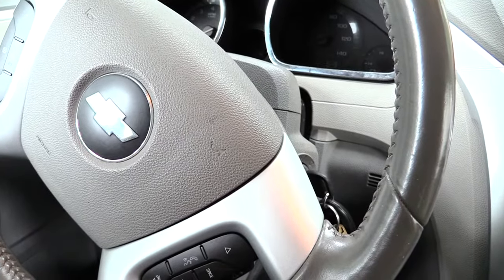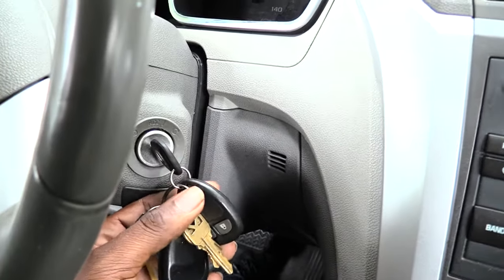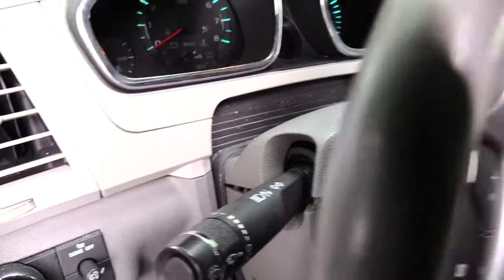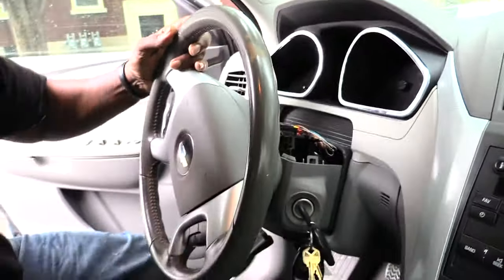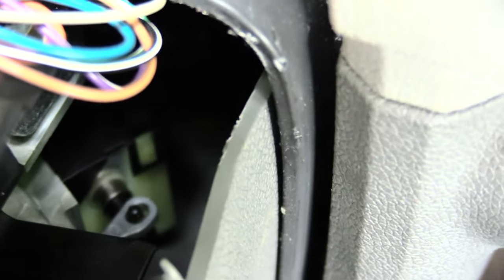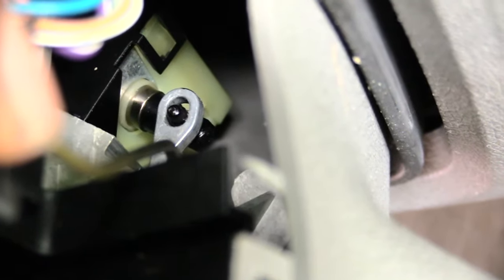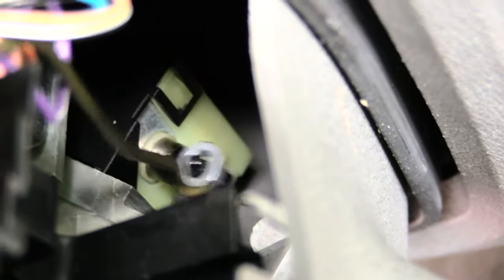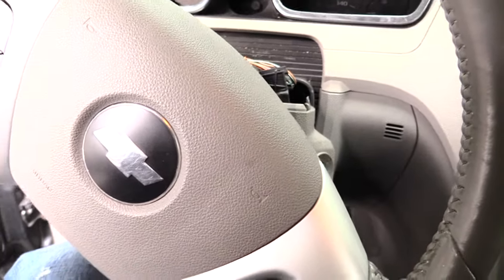Key Stuck in Ignition? Chevy Traverse 09- 18 / Buick Enclave! How to Get Key Out!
Having a key stuck in your cars ignition can be an absolute nightmare. Not only can it drain your car battery, but if left, could lead to your vehicle being stolen. Also, getting your car towed can cost you hundreds of dollars and lost time. This video shows you how to get your key out of a Chevy Traverse 09-18 and a Buick Enclave, same for many years.